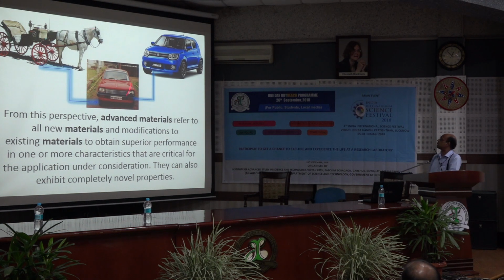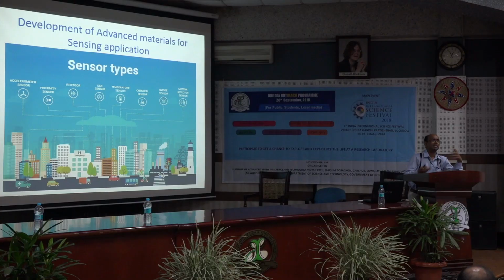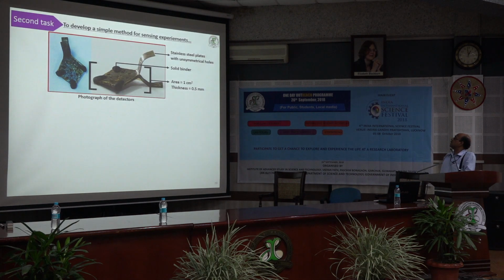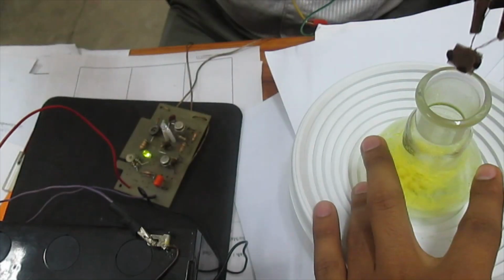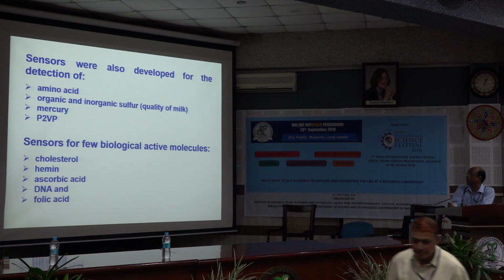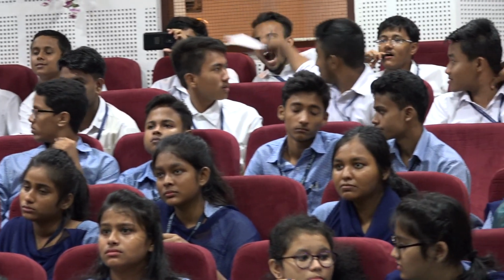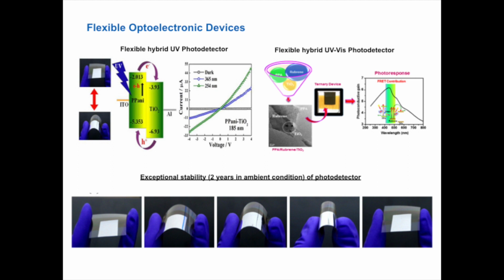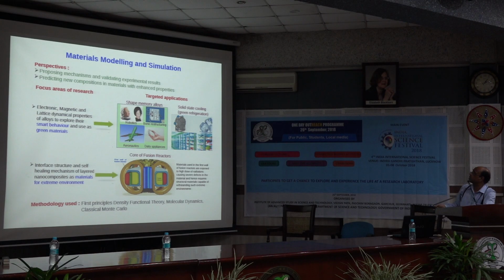Talk on "Advanced Material Sciences Group, IASST "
Talk by Dr. Neelotpal Sen Sarma, On "One day outreach programme"  organised at IASST on 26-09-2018